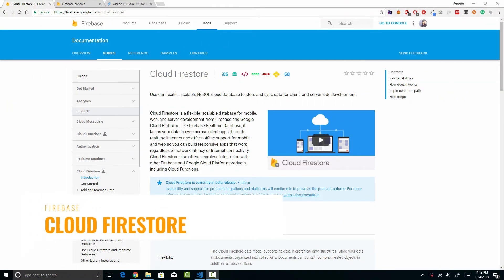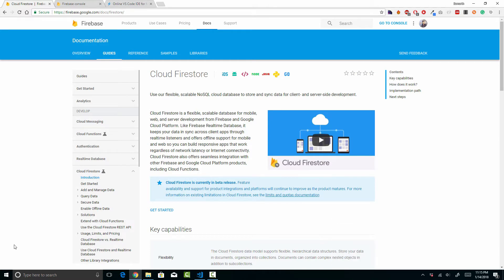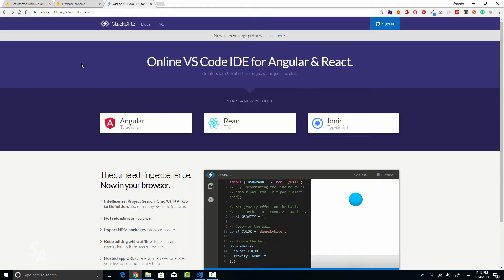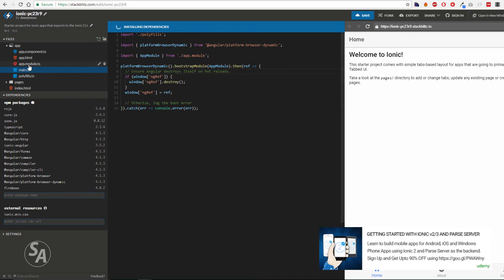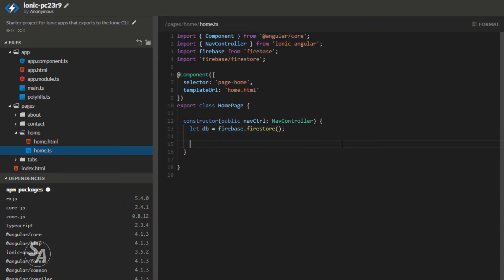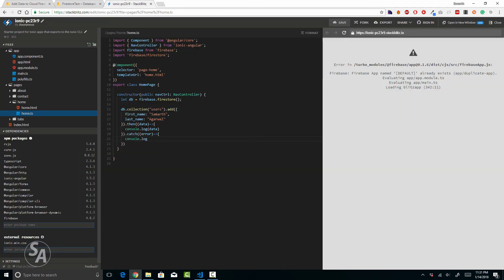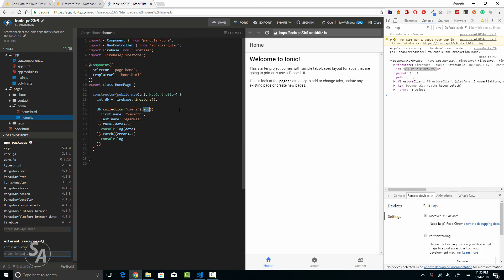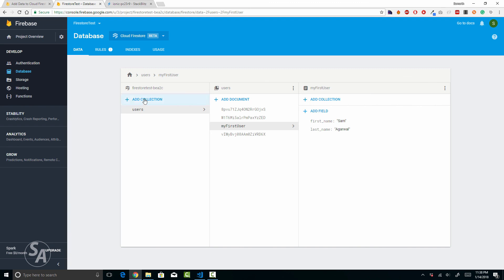Firebase | Cloud Firestore - Introduction with Ionic/Angular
Cloud Firestore is a flexible, scalable database for mobile, web, and server development from Firebase and Google Cloud Platform. Like Firebase Realtime Database, it keeps your data in sync across client apps through realtime listeners and offers offline support for mobile and web so you can build responsive apps. In this video, you will see it in action within an Ionic App.

Check out my courses on Udemy if you want to learn how to develop a complete app from start to end in Ionic.

Check out the New Course "Intelligent Mobile Apps with Ionic and API.AI (now DialogFlow) on Udemy

Best Seller on Udemy "Ionic 3 Apps for WooCommerce: Build an eCommerce Mobile App"

This course will teach you all about creating intelligent mobile apps that can understand your natural language and can take actions based on that. You can program your apps to do a number of tasks. From doing simple calculations to performing complex operations, your apps can d it all.

Your apps will work on Android, iOS and Windows, thanks to the amazing Ionic Framework.

So, you will be writing code once and you can generate different projects for Android, iOS and Windows.

You will learn to use API.AI (now known as DialogFlow) and will use the amazing intelligence engine of API.AI to power your app. You app will depend on API.AI for processing the users' natural language (speech and text) and will respond back to the user in the way you want.

Your app will be capable of understanding voice as well as text inputs. So a simple phrase like, "Hey, can you add 1265 and 6567?" will make your app do this calculation for you and it will come back with an answer. Not only that, your app will be capable enough to have conversations with you.

It will respond to messages like, "How are you?" and "Where have you been?". By the end, your app will inform your of the weather for your city if you ask for it like, "How is the weather in New York City?". All thanks to API.AI.

To proceed with this course you are recommended to have basic knowledge of building apps with Ionic and Angular. We will be using TypeScript all along to build the app, so knowledge of TypeScript is also advised. Even if you are complete beginner, you can take the course but you might feel the rush in the beginning. A basics course on Ionic Framework is advised for complete beginners.